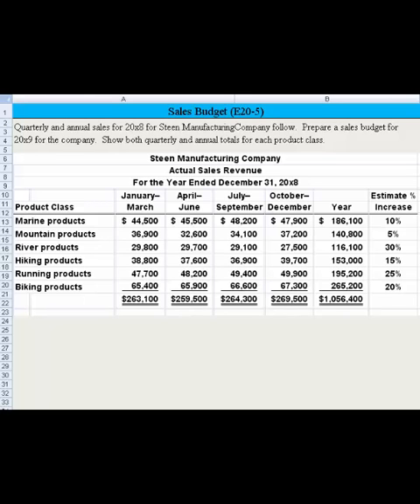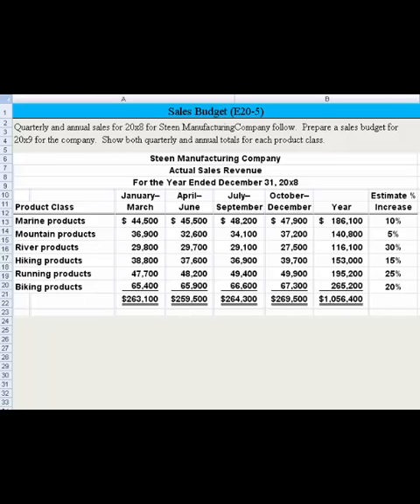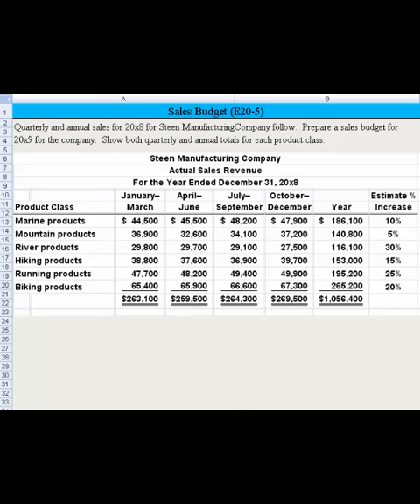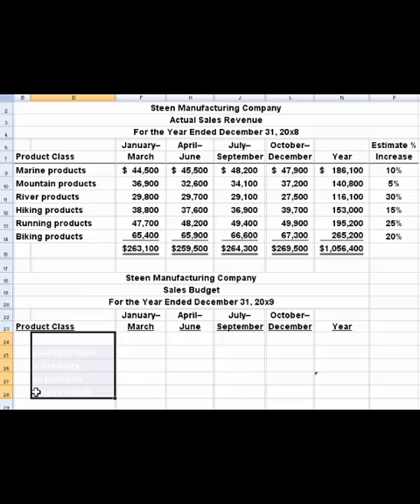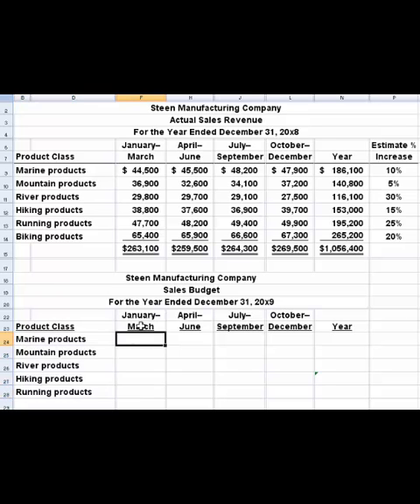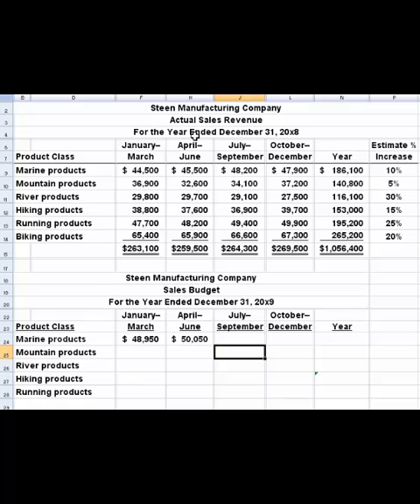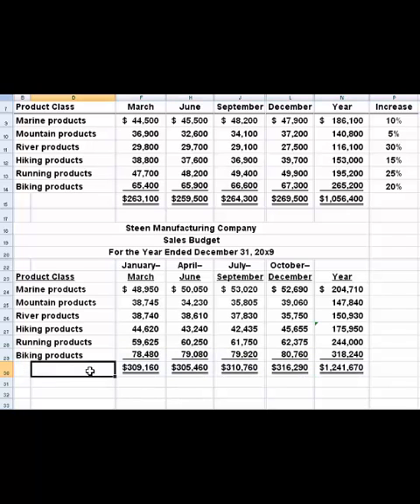Sales budget, E20-5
Budgeting, preparing a sales budget, managerial accounting